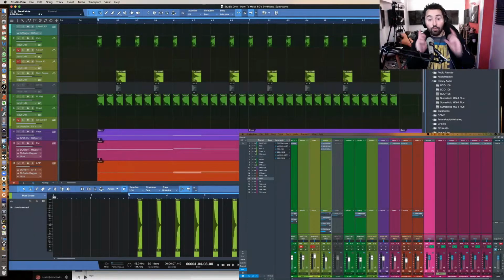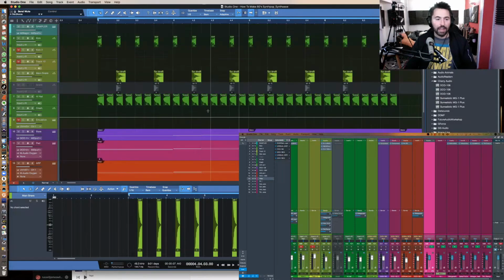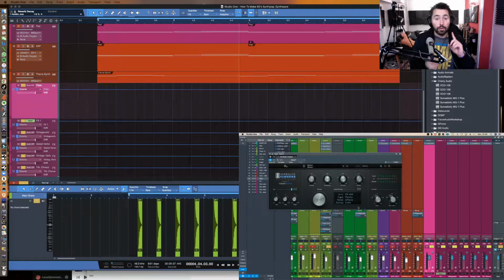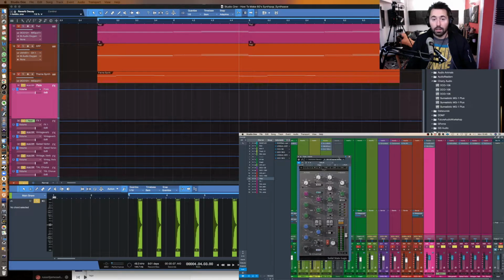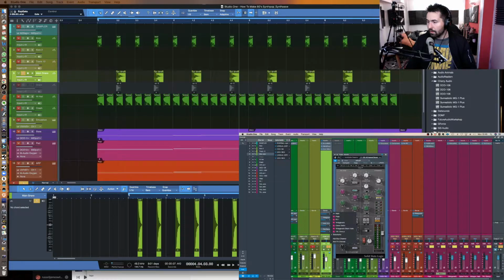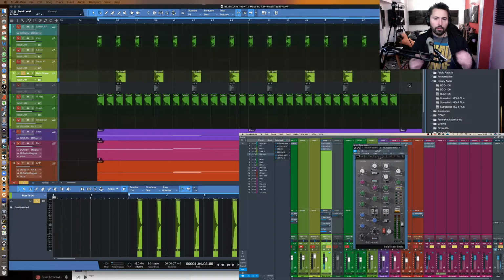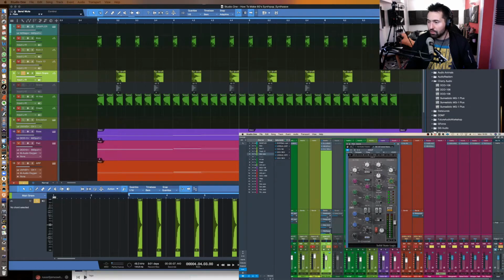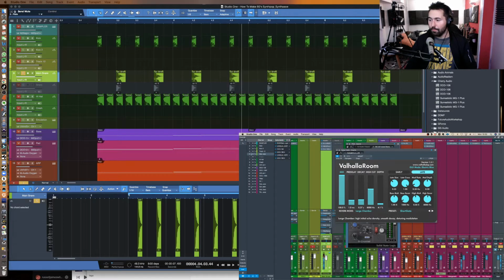Crunchy Sexy 80's Gated Reverb!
This is a short break off video from my other synthwave production lessons. A lesson on how to create your own gated reverb if you do not have access to a specific plugin or presets.

0:00 Introduction
0:30 Choose Your Reverb
1:00 Choose Your Noise Gate
3:10 Listen In Track
4:00 Comparing Reverbs
5:08 Outro, In Summary

Background vector created by pikisuperstar